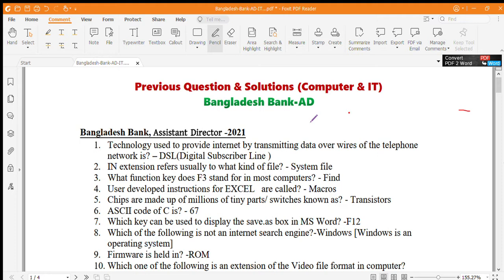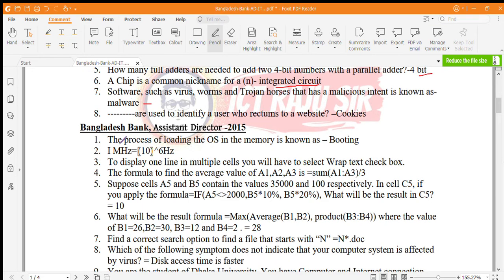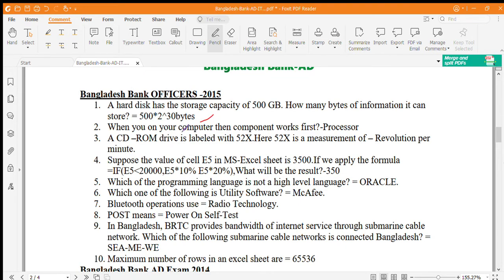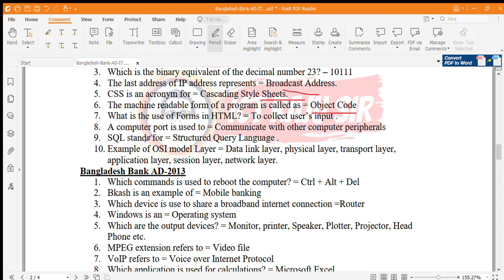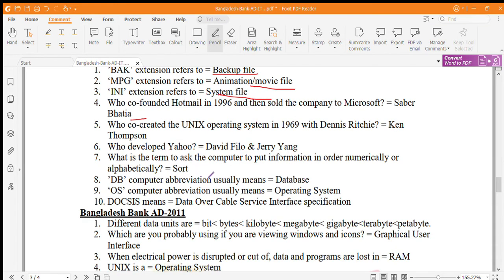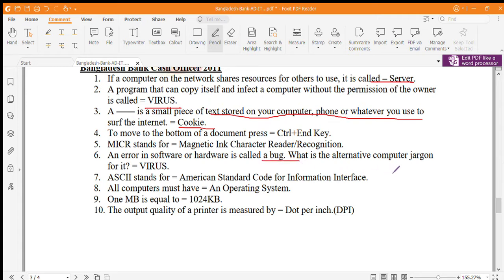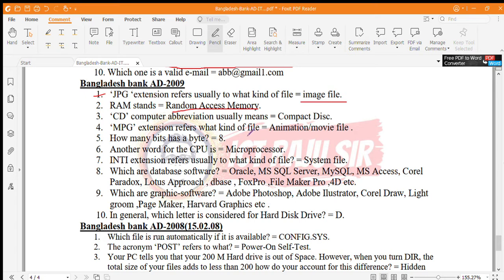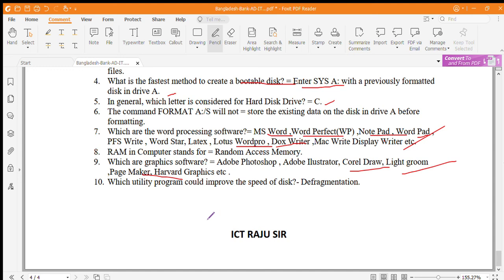Bangladesh Bank AD computer & IT previous year question analysis |Bank preparation| BCS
@bank preparation @bank computer @BCS computer @ICT @ Bangladesh bank Ad question
@Bank computer @ bangladesh bank